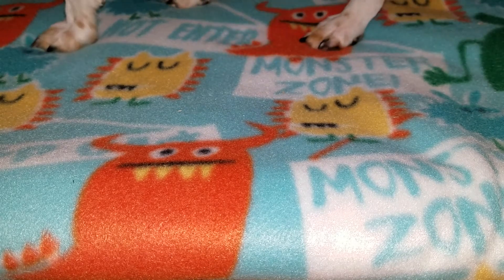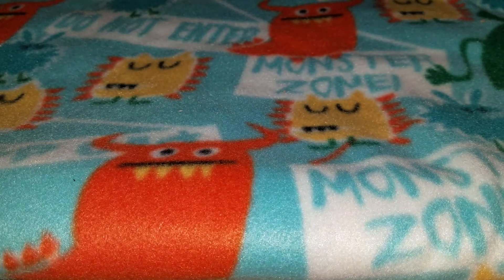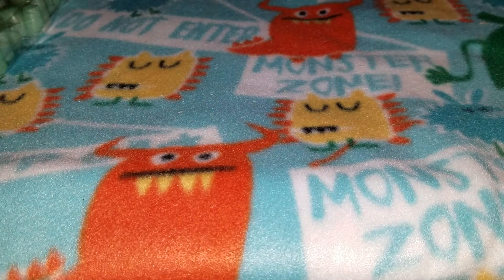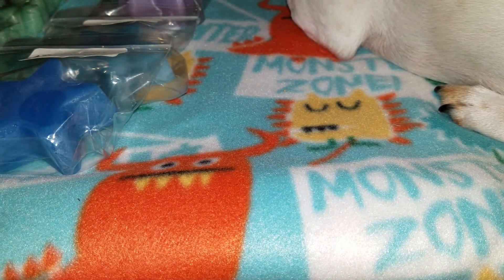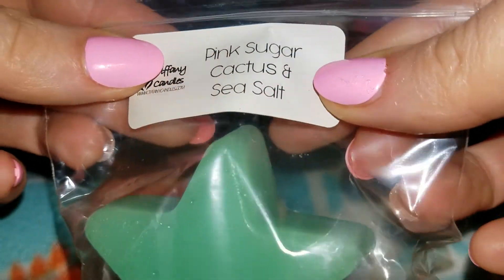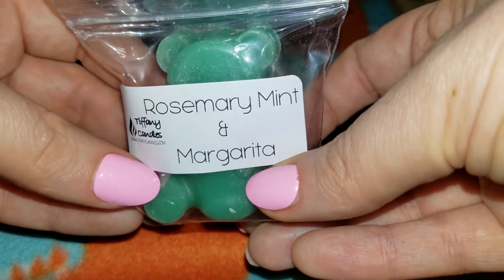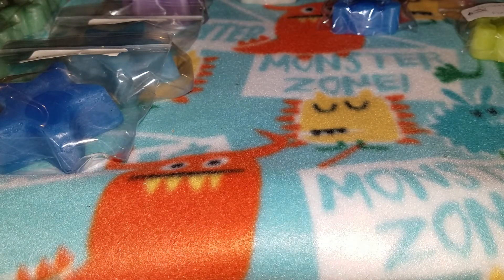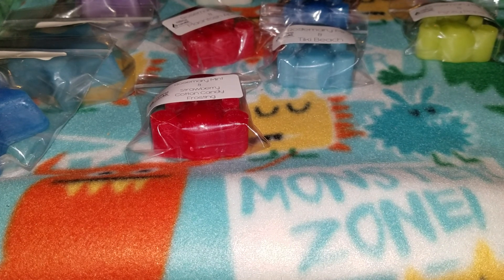Tiffany Candles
Another haul.  One of my fave vendors 😀